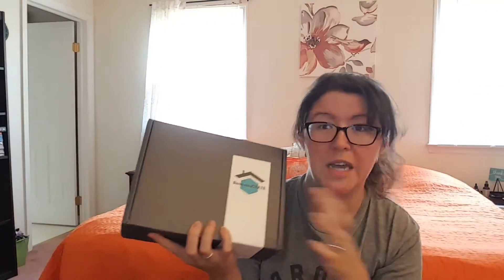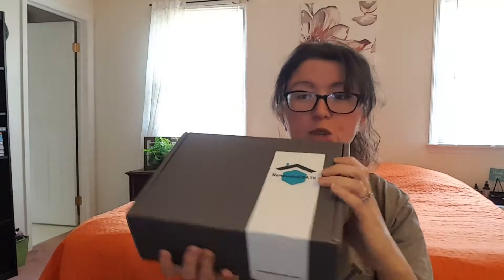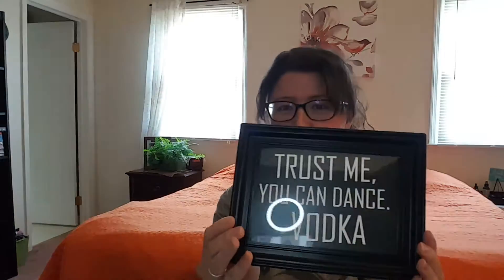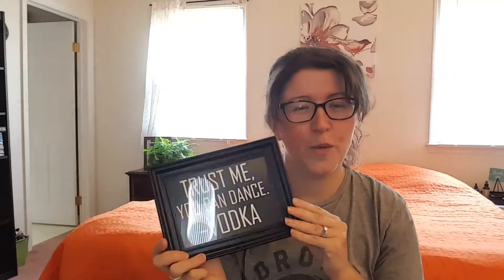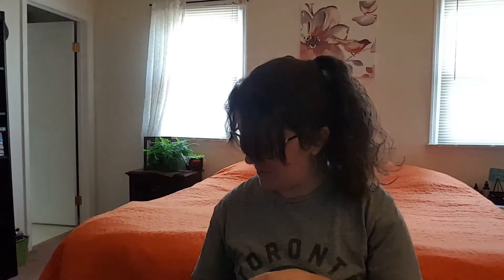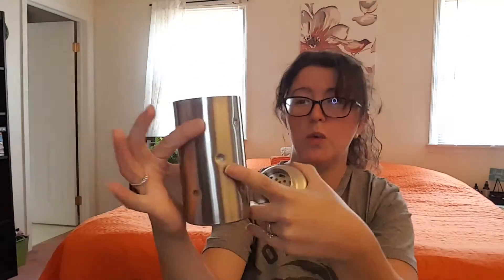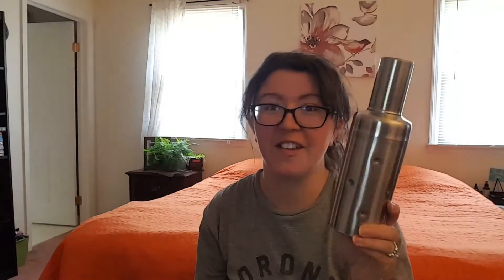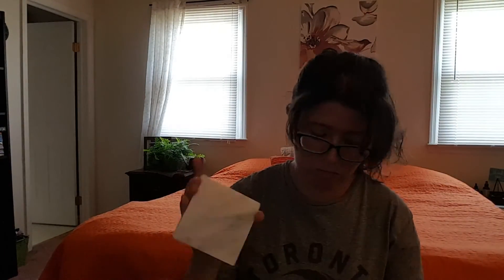Renovate Crate Subscription Unboxing | June 2017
Renovate Crate is a monthly home decor subscription that sends modern and stylish housewares right to your door! Subscriptions are $39.95 + 3.95 shipping